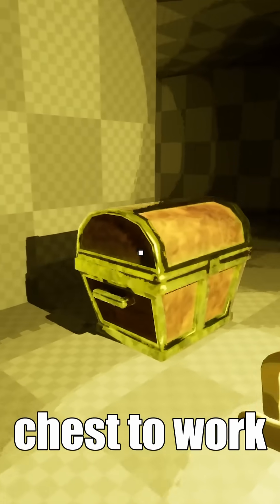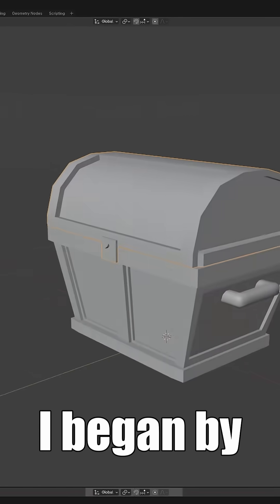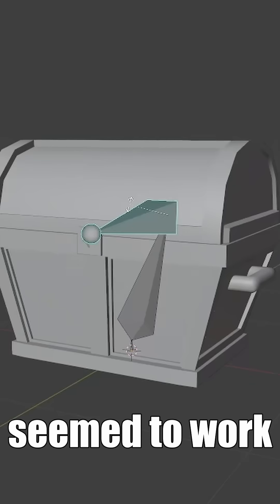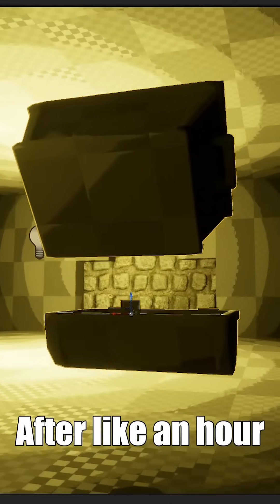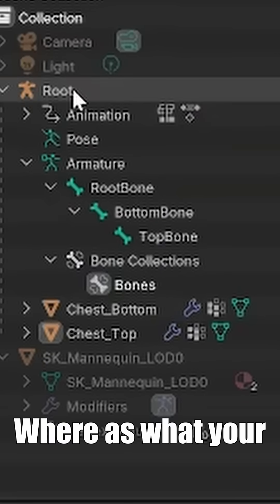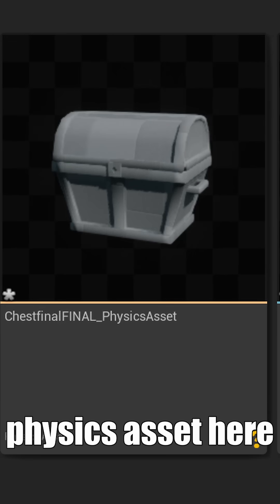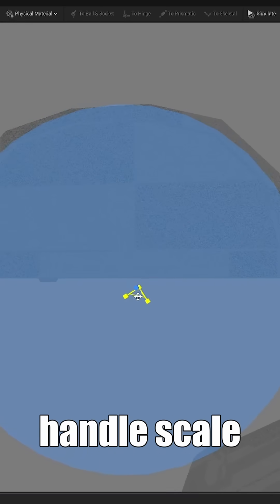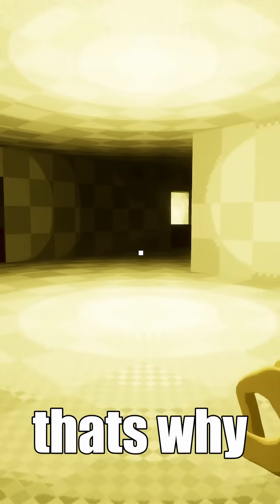This Was A Nightmare To Add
So blender and unreal dont get along superwell apparantly. Adding this chests model and animations was not as simple as just exporting it.